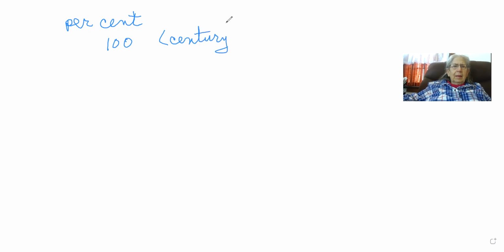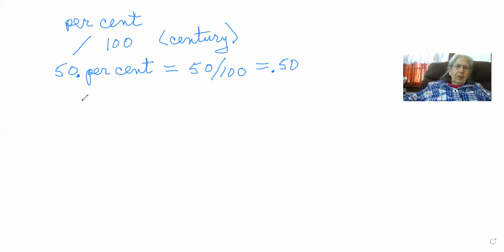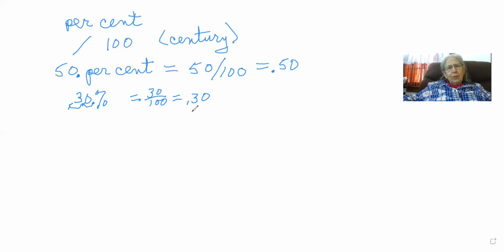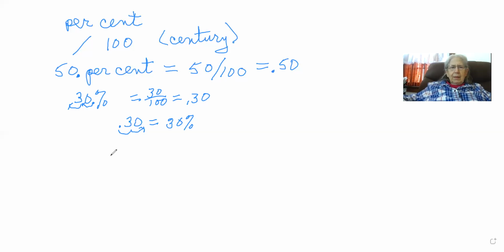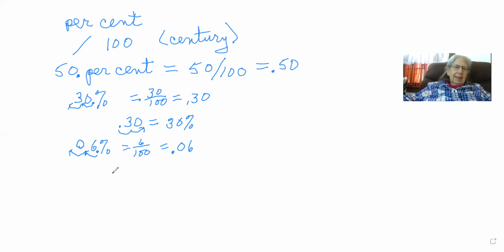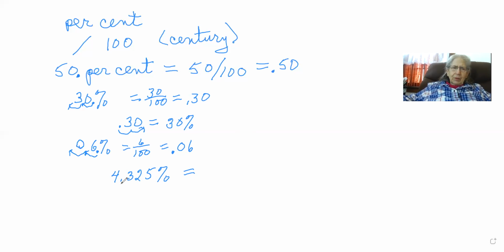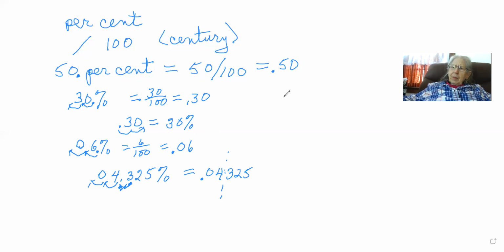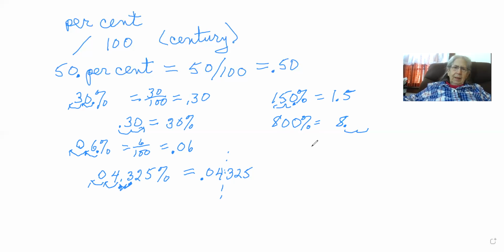Restore Lesson 18A: Percents and Decimals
How Percents are related to Decimals and how to change them between the two different forms.